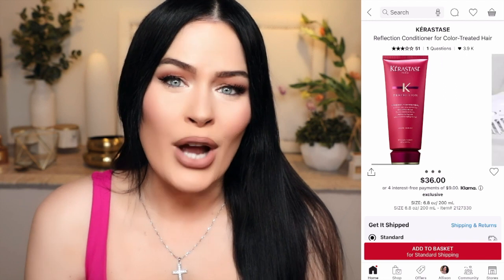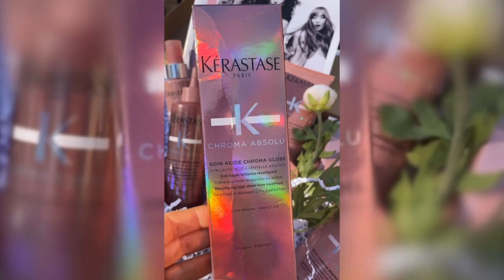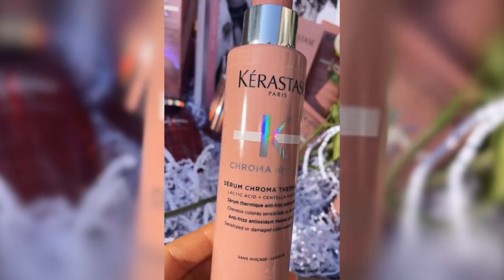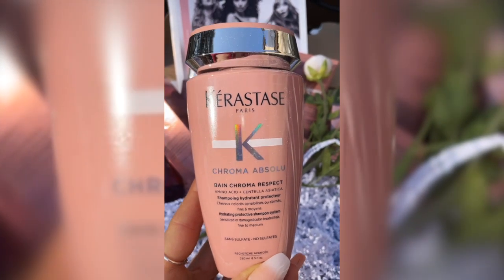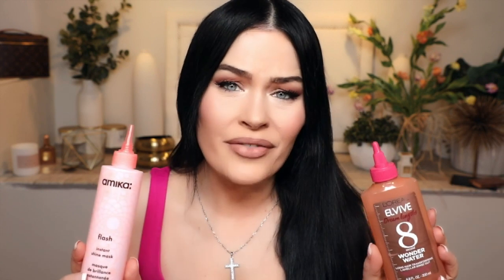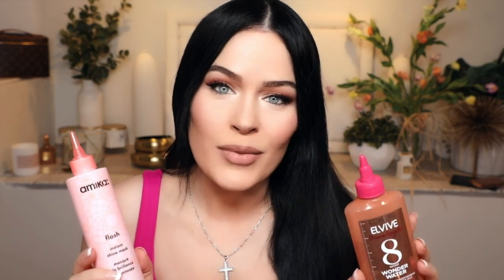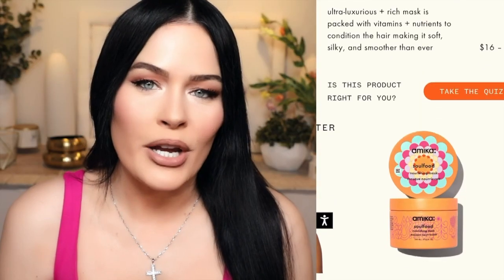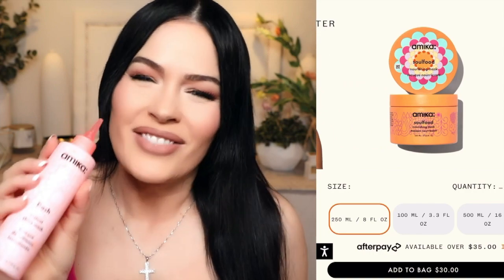Glass Hair Products You NEED to Try !!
Glowing Secret to Anti Aging & Beautifying Makeup Looks hair beauty haircare I had so many requests to do an updated glass hair and shiny hair video so today I'm sharing these products that have helped me to obtain healthy hair, shiny hair and glossy hair of my dreams! With these products you can obtain glass hair at home because these are seriously some of the best hair care products out there! These shiny hair products I share in today's beauty blog are products that you can pick up in the Sephora hair care section, on Amazon or the drugstore.
In today's video I share the new Kerastase shampoo, my review on the Amika soul food nourishing mask, which spoiler alert.. is an amazing shiny hair mask and will definitely repair dull dry hair!  I hope you enjoy today's shiny hair tips and I will be back and let you know my experience and my review for these new shiny hair products from Kerastase too!

Shop Alegra Chetti Best Ever Setting Spray & for a Limited time only use code GlamLife and a FREE Mystery Box filled with 5 Full Size Luxe Makeup & Beauty Goodies!!

Love,
Alegra